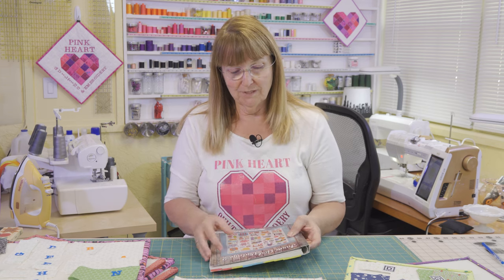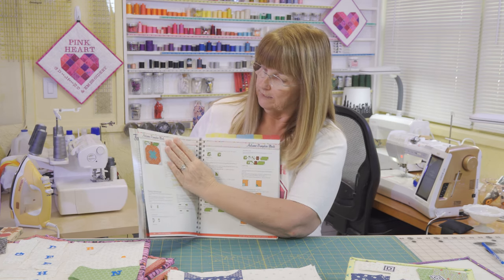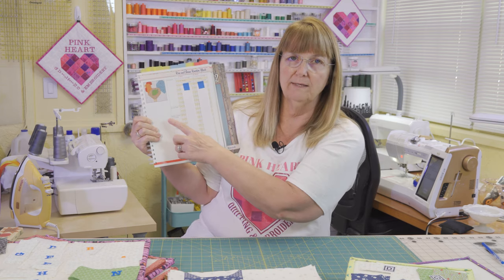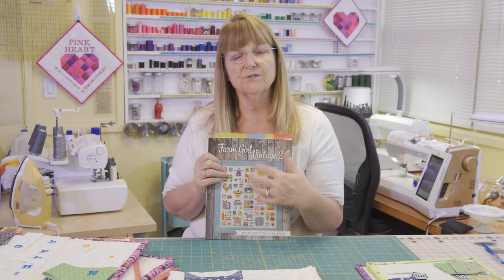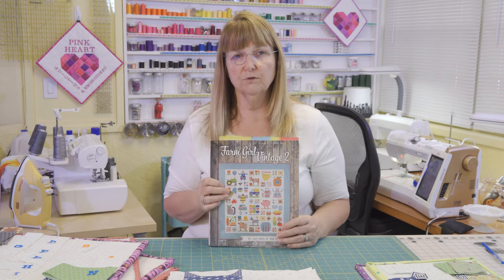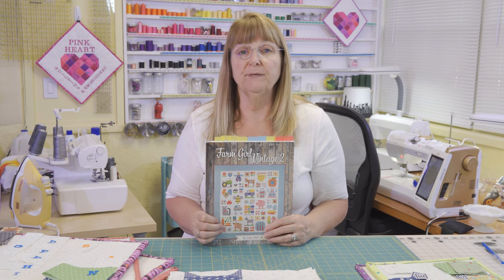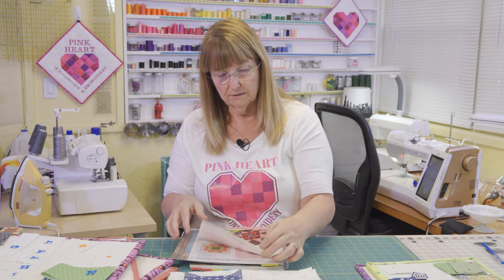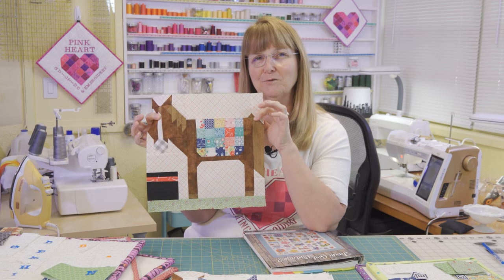The Most Amazing Quilt Book - Farm Girl Vintage 2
See a book with more than 100 quilt blocks set in multiple quilt settings. Lori Holt's Farm Girl Vintage 2 book is a beautifully illustrated book of farm-related quilt blocks. Included are pictures of blocks made from the book and tips for successfully piecing the book's blocks.